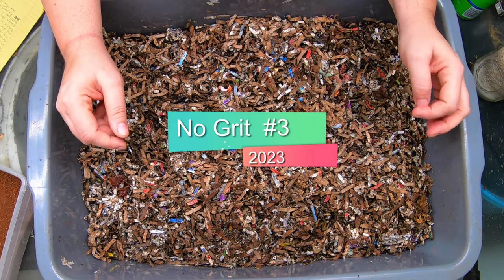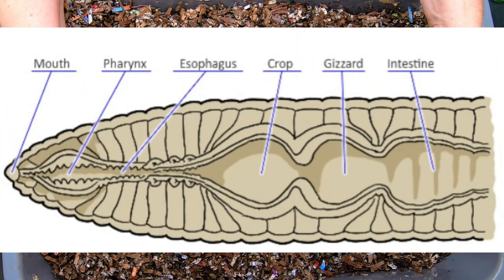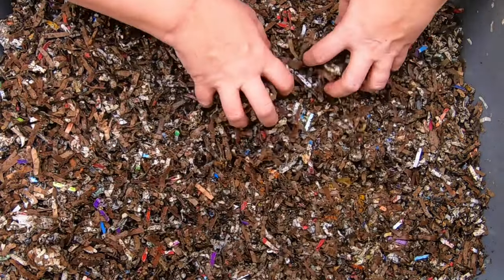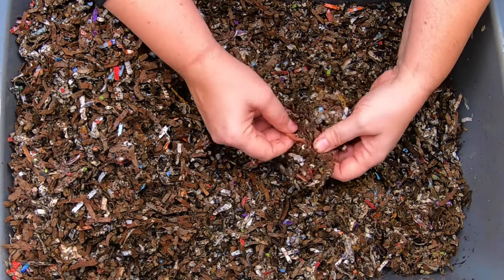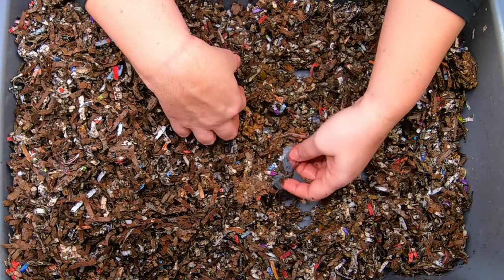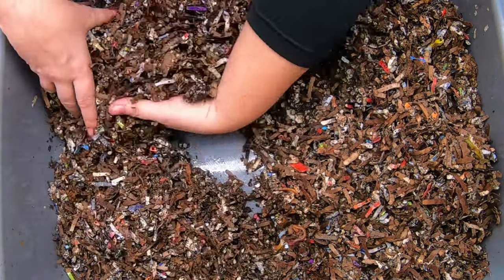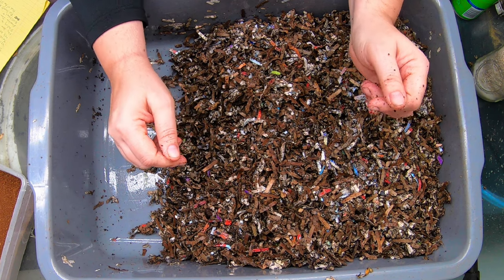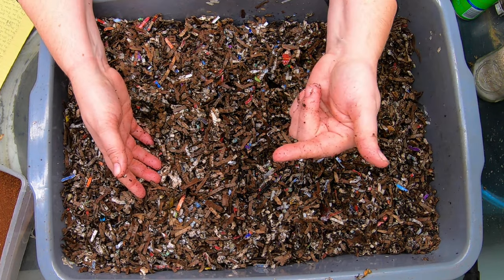Worm Bin Without Grit- Surprising Results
This project is to see if the compost worms Worms can Thrive without grit 2023 starts with 100 cocoons.
Play list for this series of experiments

200 Pack Muslin Bags worm tea bags
Down to Earth Organic Alfalfa Meal
Fish scale, Dr.meter Backlit LCD Display 110lb/50kg
Tetra 16172 Aqua Safe Fish Tank Water Conditioner
BLACK+DECKER Coffee Grinder
pH meter TDS meter compo pack
Mesh bags to make worm tea
Coco coir Coco Bliss
Organic Kelp Fertilizer
Liquid Kelp
Unsulfured Black Strap molasses
Utility Tub - 26" X 20"
Aurora 18 sheet shredder
Bon Tool 11-407 Utility Tub - 26" X 20"
Worm Farmers Handbook Book
Worms Eat My Garbage Book
Vermiculture and Technology Book
Worm Farm Revolution
Uncle Jims European Night Crawlers